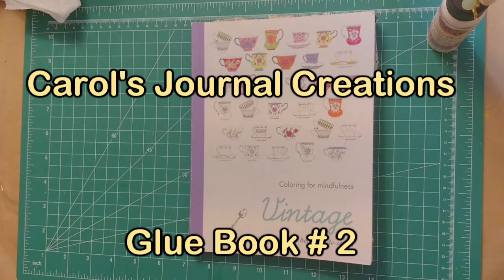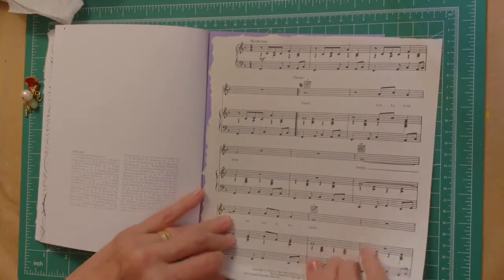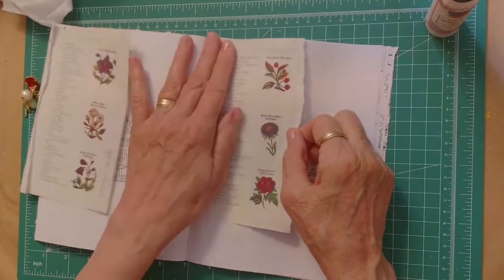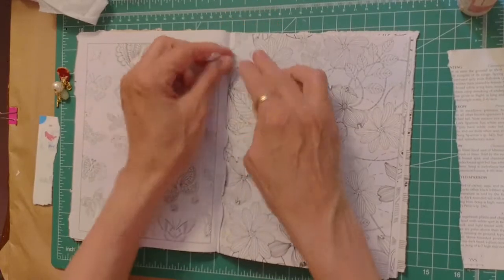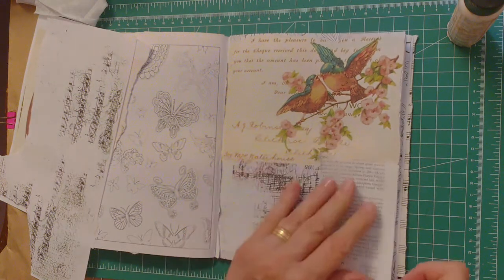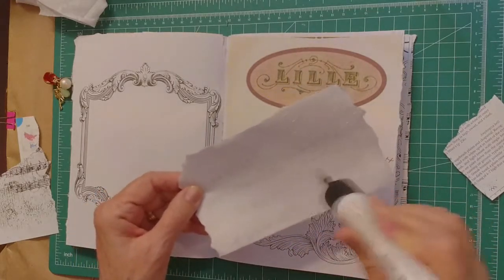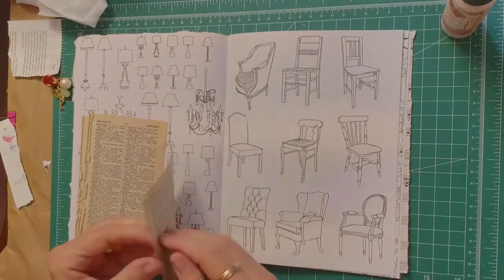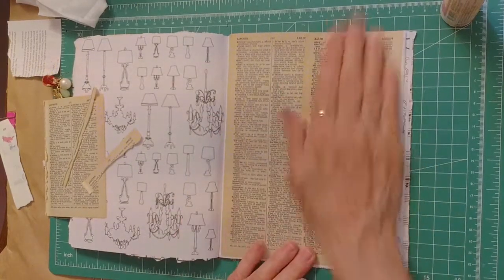2nd Glue Book #2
I am working on #2 of a new Glue Book.  Although I am sorry for the quality of this video, as I am using a different camera.  A final flip though will be coming soon!  Carol xo